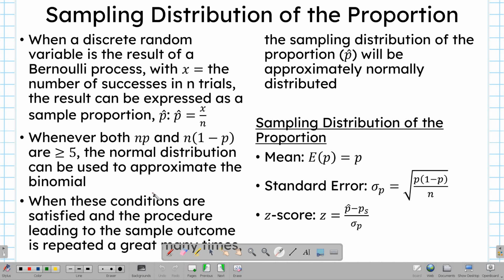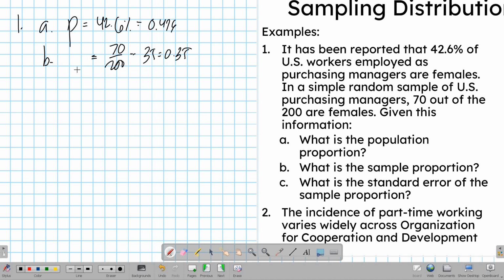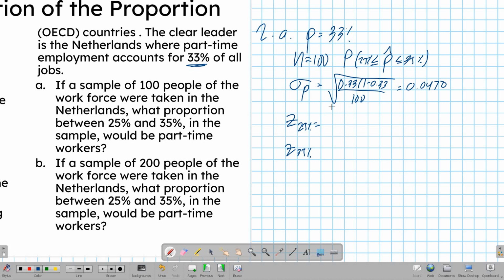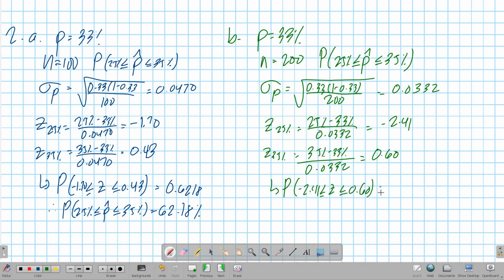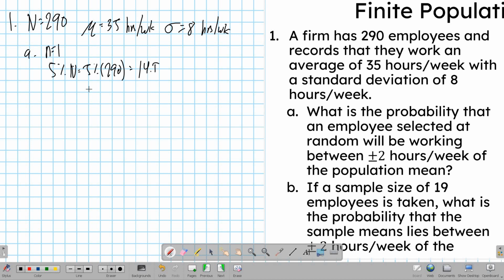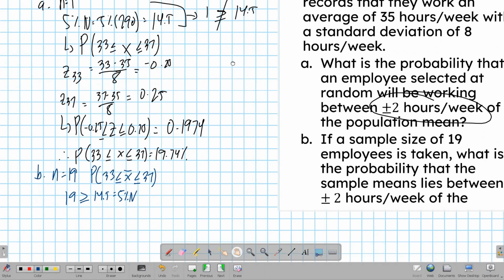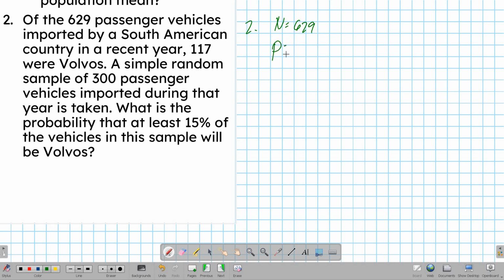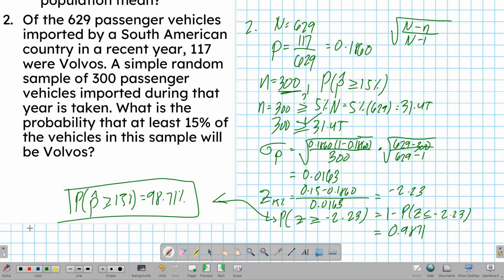Sampling Distribution of Sample Proportion and Finite Population Correction